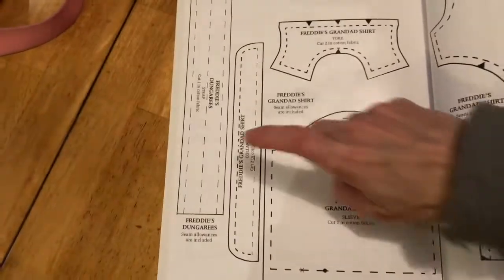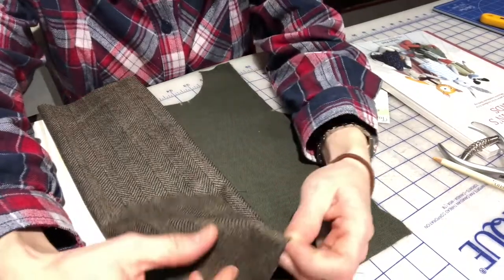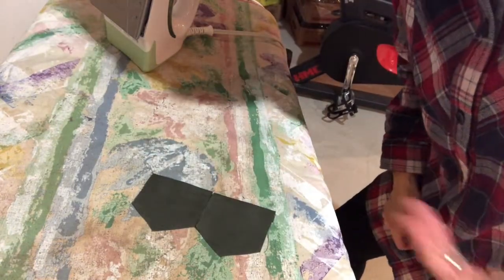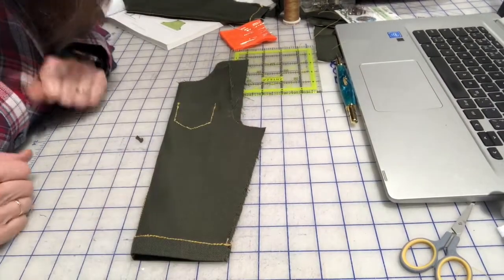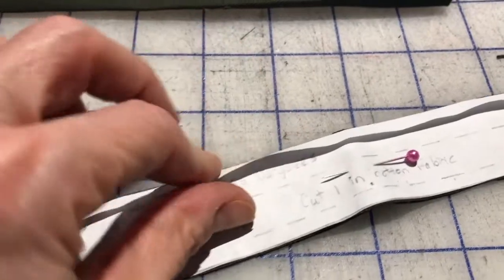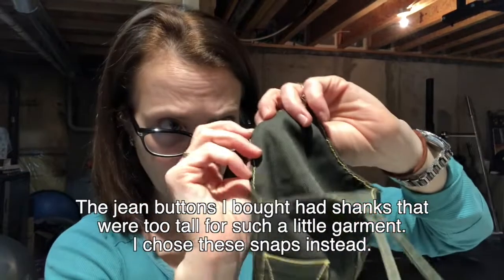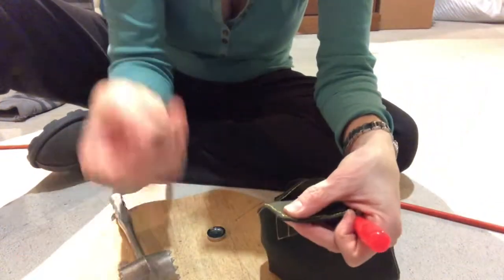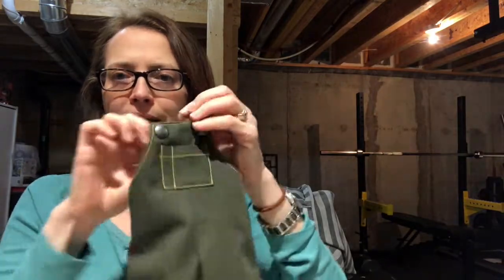FREDDIE THE BADGER'S Dungarees | Overalls | Tutorial | Fastening snaps | Luna Lapin's Friends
Today's video is teaching you how to construct Freddie the Badger's Dungaree's.  These work pants will take your badger from farm to town in style!  Suitable for the toughest work, Dungaree's will see you through!

Watch as Luna Lapin's friend, Freddie the Badger has a great pair of overalls made for his work on the farm.

Products mentioned in this video:
Making Luna Lapin Friends book

My Equipment:
My straight stich machine
My multi-stich machine
My serger
My gravity feed iron

NOTE : The links above are likely to be affiliate links, which means if I have inspired you to make a purchase and you choose to buy something through one of these links, I may receive a small commission on the sale, as a way of thanks!

TIMESTAMPS
00:00 Start
00:04 Today's Project
01:35 Pattern Pieces
02:27 Cutting Pattern Pieces
02:57 Cutting Fabric
03:31 Pattern notches
05:31 Fabric Store
06:45 Fabric Planning
08:30 Start Sewing
09:11 Pressing side seam
11:24 making pockets
16:27 attaching pockets
18:20 Pant in-seams
18:55 Pants crotch seam
19:37 Pants bib pocket
22:45 Dungarees yoke
23:35 Shoulder Straps
28:12 Top stiching
29:12 Overalls
29:23 Snaps assembly
36:13 Fix the hem
41:45 SHOWCASE!